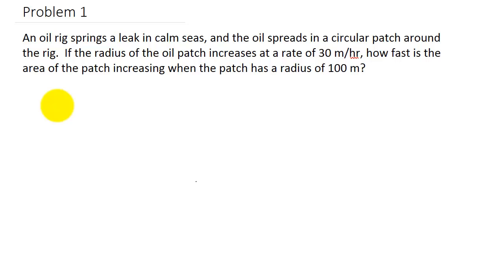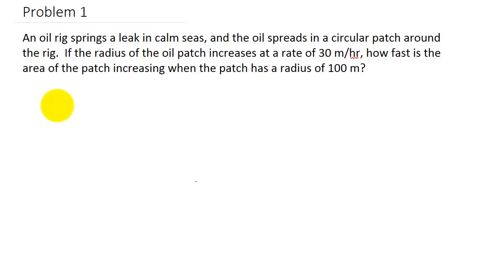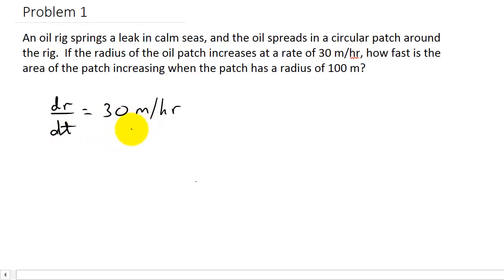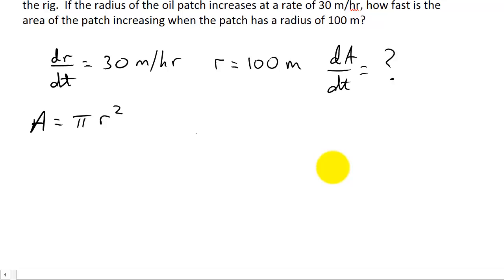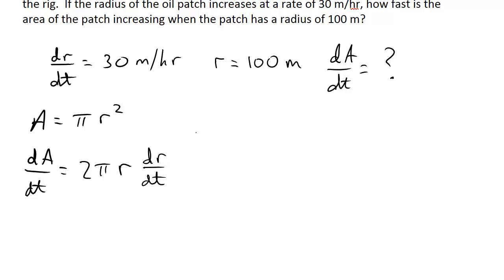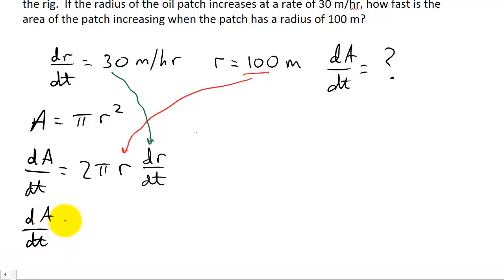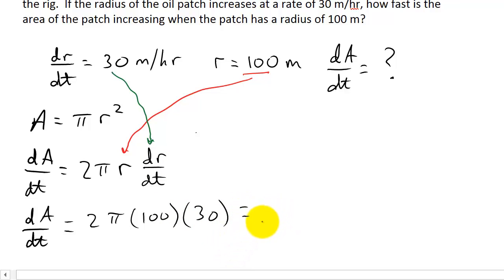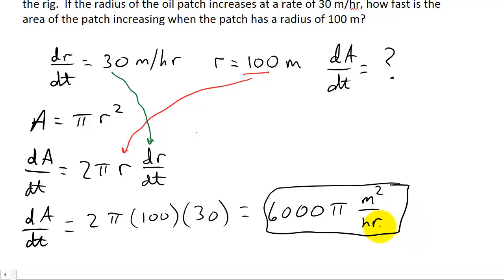Calculus Related Rates - Circular Oil Patch Area Increasing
This video shows how to solve a related rate problem.  Circular oil spill is increasing.